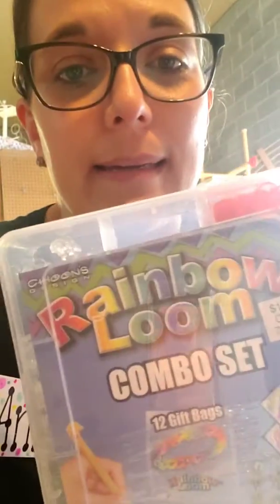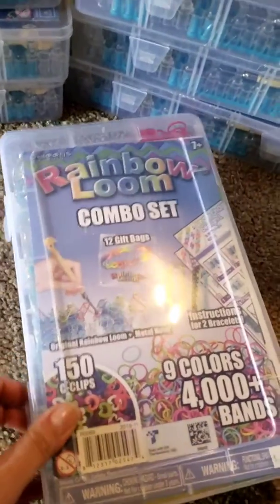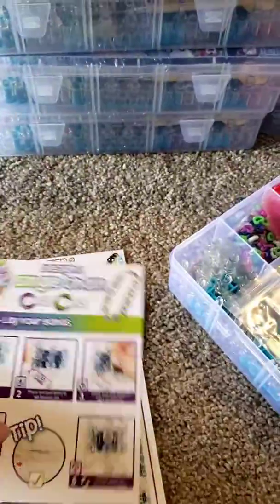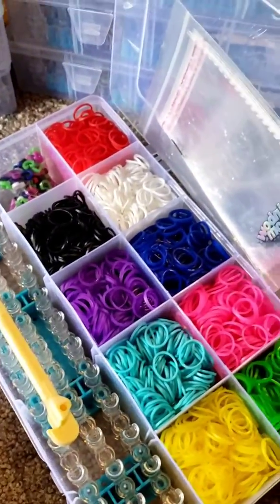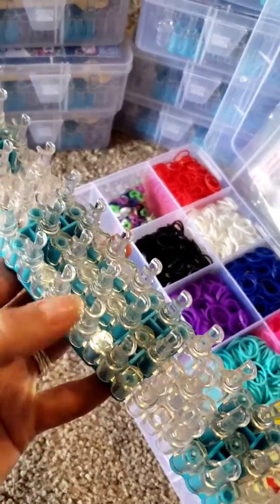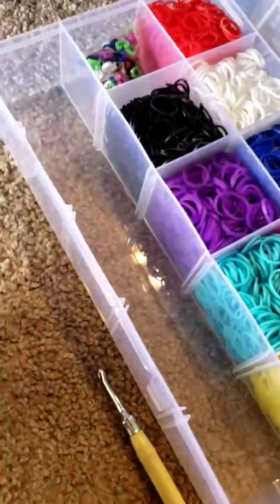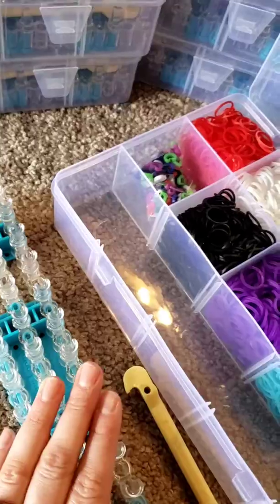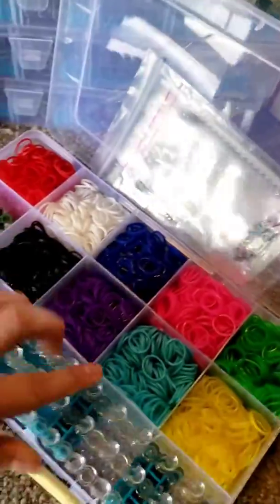Rainbow Loom is BACK!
We are so excited!